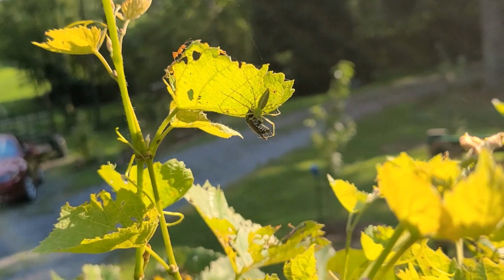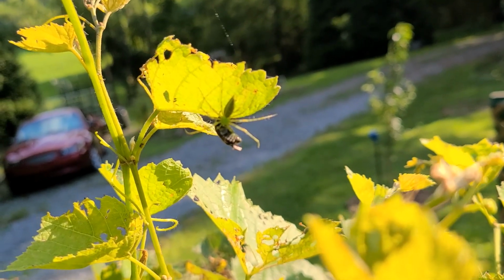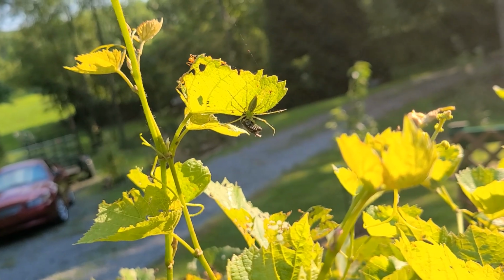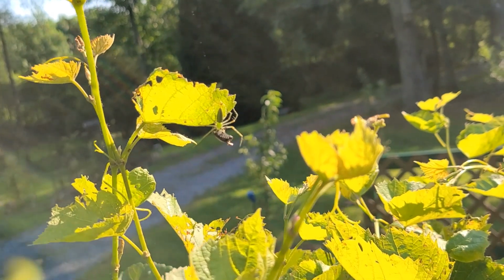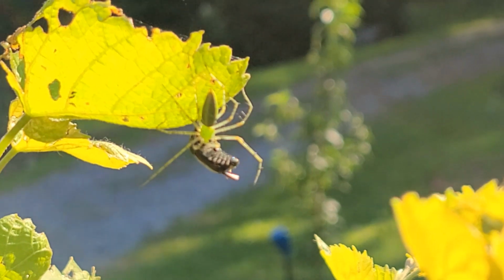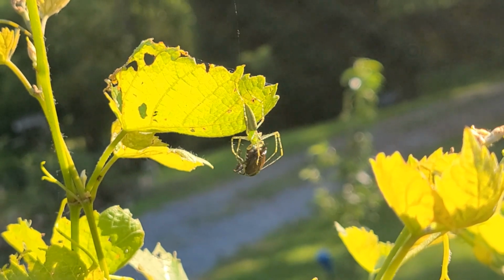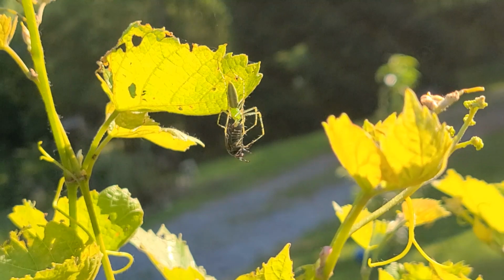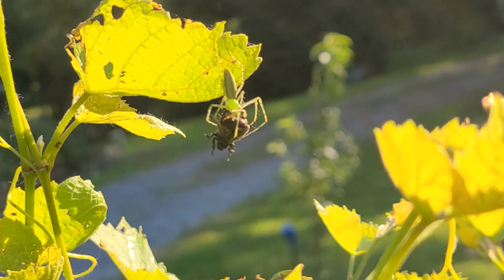Don't Get Rid of this Spider! Eats Japanese Beetles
Stumbled upon this Spider feeding on a Japanese Beetle while out spraying for beetles.  Very surprising find and glad to have gotten it on video.  Anyone know what kind of Spider it is leave in comments!